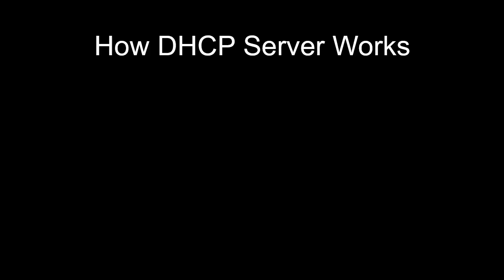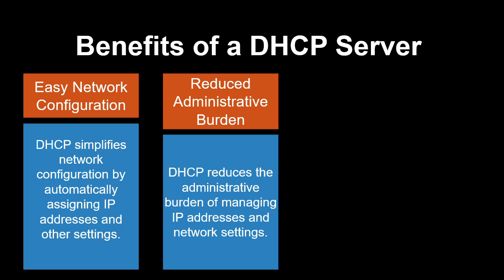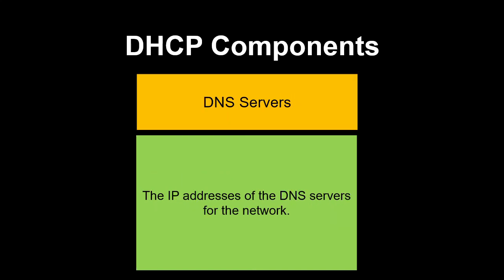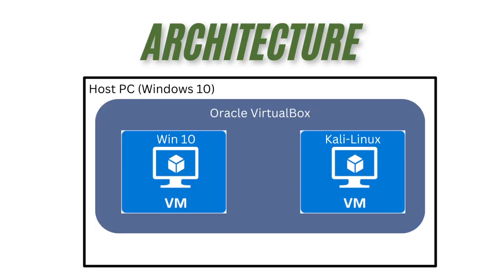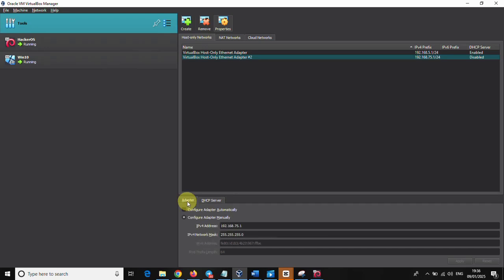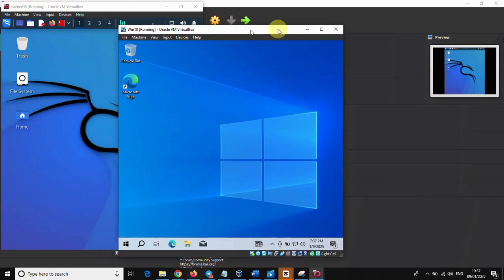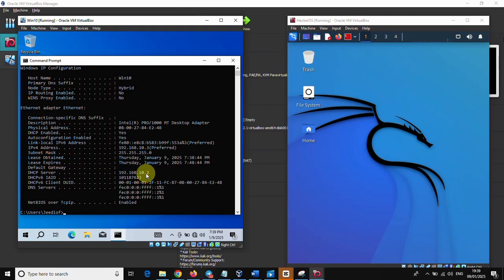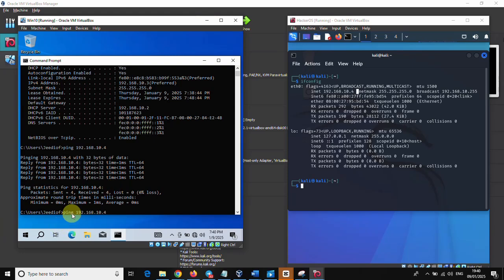Configure Virtualbox as a DHCP Server Virtual Machines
This demonstrates how to configure Oracle Virtualbox to serve as a DHCP Server for your Virtual Machines.